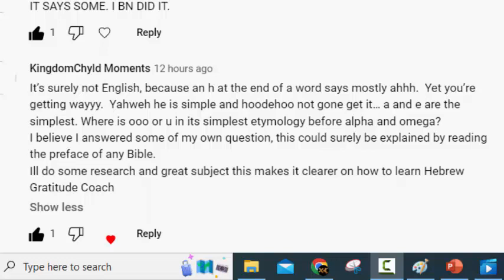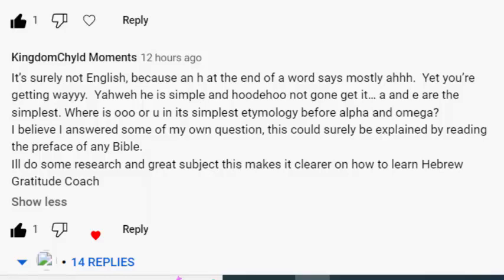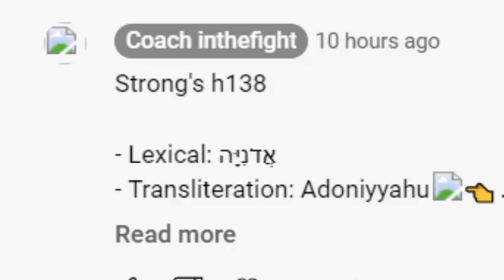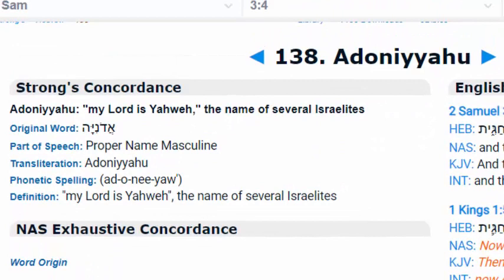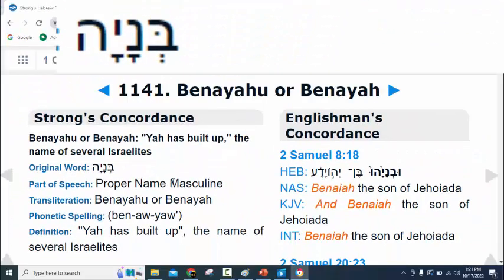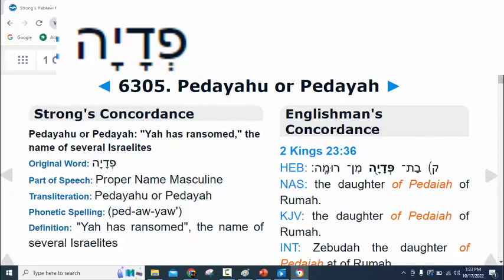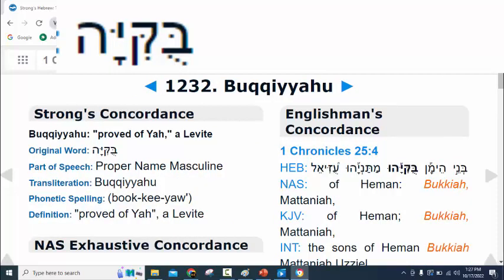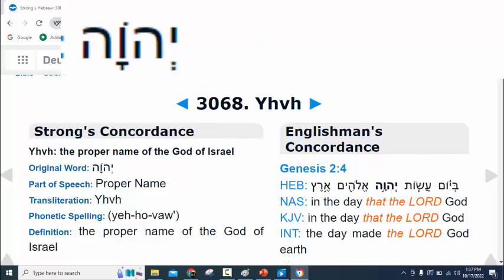YHWH And The Names Of Our Father Creator Discovered Scripture Is YHWH Pronounced Yah Hu Wah Hu?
Some of the true names of our Father Creator Blessed be his name are being discovered. Learn some of them in this video.

Help with our Apeary project bringing honey to the hillbilly Homestead.
Over the last seven years in this ministry trying to learn to live off grid and learning how to live without certain things sugar along with oil flour and salt has been the main things sending us back to Babylon to buy food.  So y'all help us with this Bee Gift Registry. This will help us to increase self-sustainability here at the Hillbilly Homestead. And you will be doing a good deed that will count toward your righteousness.  Purchasing items from this gift registry will help our family in more ways than you know. Be the example before the video comes out and we will mention you in the video. Thank You. Coach